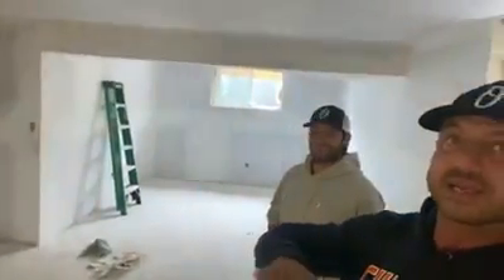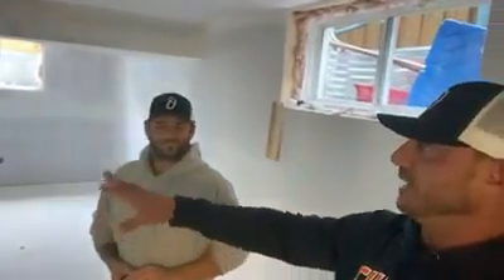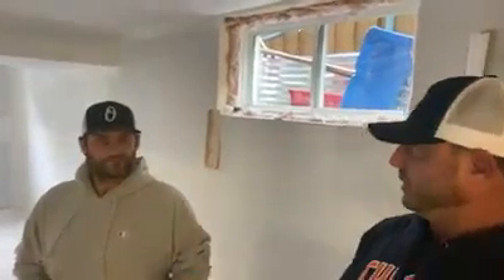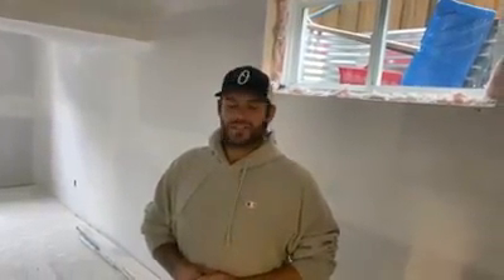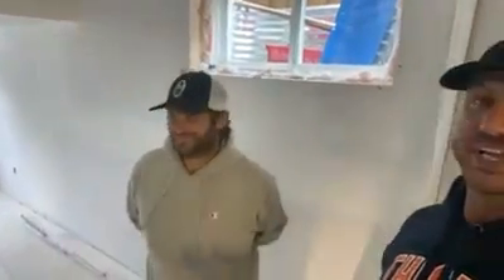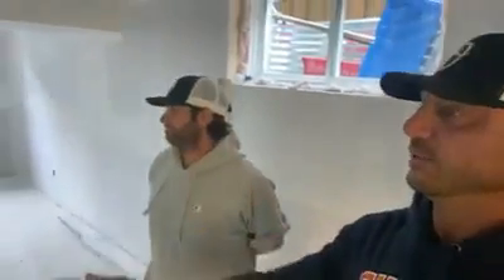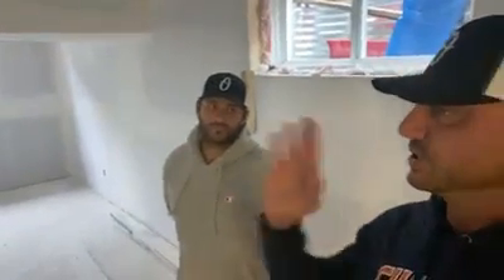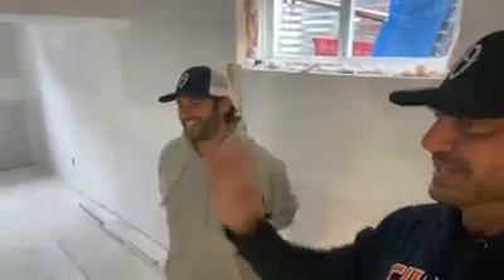Basic Steps to Finish a Basement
While concrete floors and walls may not scream potential right now, your basement offers a lot of space that can be used for more than just storage and can add a considerable amount of value to your home. If a finished basement is on your home wish list, take some time to learn about what goes into the project and find out if a finished basement is in the budget. The basic steps to finish your basement include insulating walls, choosing flooring and adding a ceiling to transform your lower level into an additional living area. Ready to get started? We advise calculating your budget before beginning this project.